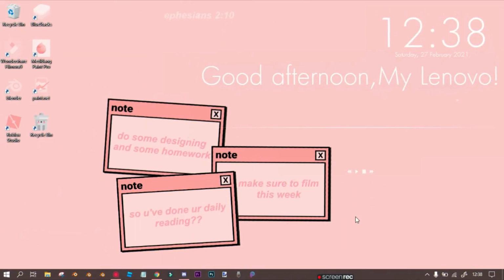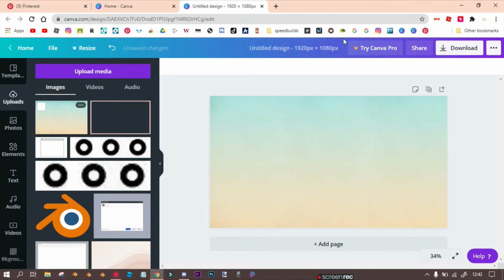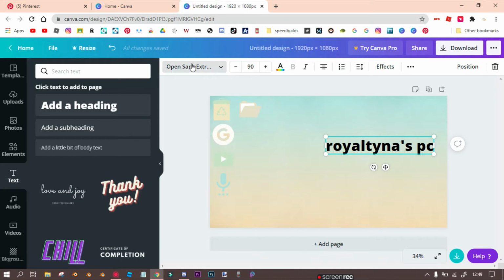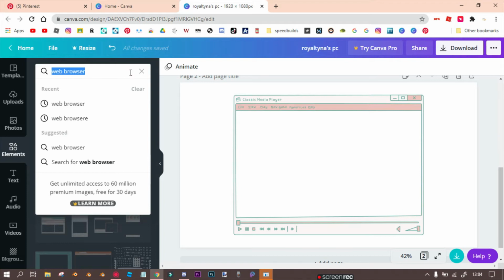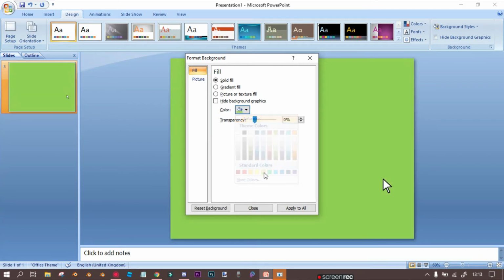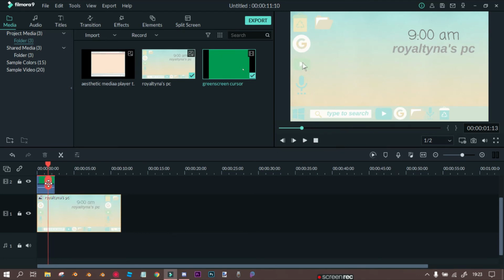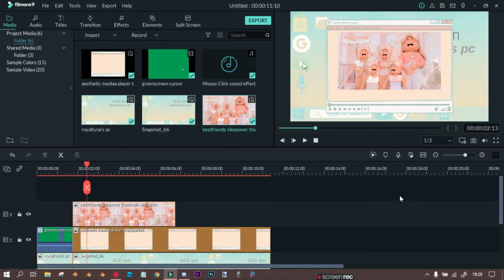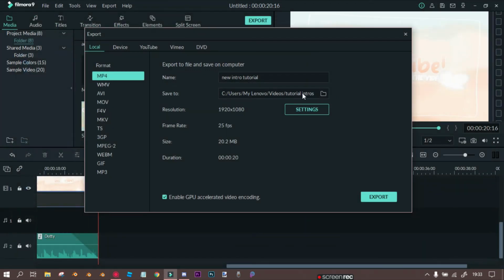How to make an ROBLOX ANIMATED LAPTOP intro /w CURSOR for free! (any editing app) ||꒰𝗿𝗼𝘆𝗮𝗹𝘁𝘆𝗻𝗮꒱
꒰🖇꒱  ♡𝗿𝗼𝘆𝗮𝗹𝘁𝘆𝗻𝗮 𝘄𝗮𝗻𝘁𝘀 𝘁𝗼 𝘀𝗲𝗻𝗱 𝘆𝗼𝘂 𝗮 𝗺𝗲𝘀𝘀𝗮𝗴𝗲♡ ꒰🖇꒱

||ᴀᴄᴄᴇᴘᴛ|| ||ᴅᴇᴄʟɪɴᴇ||

꒰t i t l e꒱  How to make an ROBLOX ANIMATED LAPTOP intro /w CURSOR for free! (any editing app) ||꒰𝗿𝗼𝘆𝗮𝗹𝘁𝘆𝗻𝗮꒱

hi royalties!
here is my highly requested video!

꒰t i m e s t a m p s   a n d   l i n k s꒱
0:00 - intro꒱
0:23 - tutorial꒱
0:56 - overlays + backgrounds꒱
1:55 - arrange the desktop꒱
12:20 - making the cursor꒱
14:37 - editing the animation꒱
23:52 - export your video꒱
24:01 - finishing results꒱
24:25 - byee ilyy꒱

discord tag꒱krissy#3505
(to order a gfx,intro, yt banner etc)

ᴍᴀᴋᴇ ꜱᴜʀᴇ ᴛᴏ ꜱᴜʙꜱᴄʀɪʙᴇ ᴀɴᴅ ʜɪᴛ ᴛʜᴇ ɴᴏᴛɪꜰɪᴄᴀᴛɪᴏɴ ʙᴇʟʟ ᴛᴏ ʙᴇ ɴᴏᴛɪꜰɪᴇᴅ ᴡʜᴇɴ ɪ ᴘᴏꜱᴛ! :)

꒰r e m i n d e r꒱

Turn up quality for the best experience!
Computer:
1-Click the setting's cog in the bottom-right corner
2-Click on 'quality'
3- Click on '1080pᴴᴰ'

Mobile:
1-  Click on the three dot's in the top right corner of your screen!
2- Click on 'quality'
3- '720p' or '1080pᴴᴰ' (depending on the highest quality on your screen!)

11 nearly 12 :)

I have not opened my collabs yet! But, maybe if I do!

I use filmora 9 to edit my videos, windows game bar and animotica screen recorder to record! Lastly, pixlr e, photoshop and phonto to make my thumbnails!

this video is not only for entertainment and things that are shown in these scenes are purely common stereotypes that arent meant to be taken seriously.

꒰✨꒱royaltyna